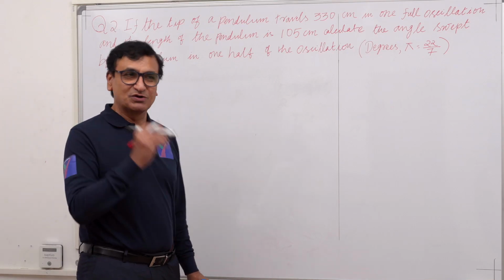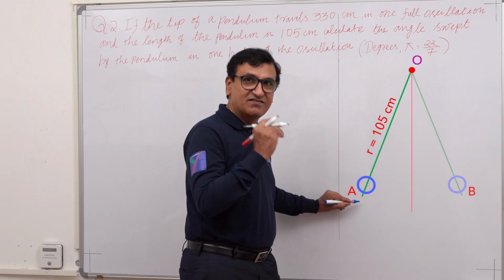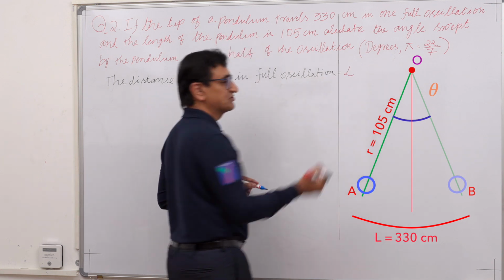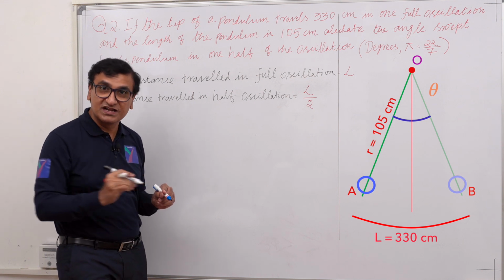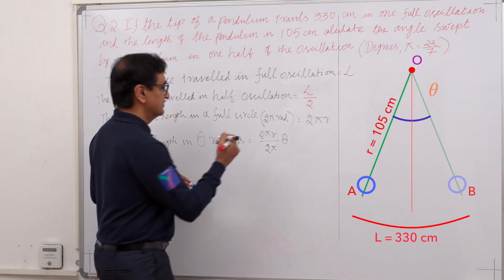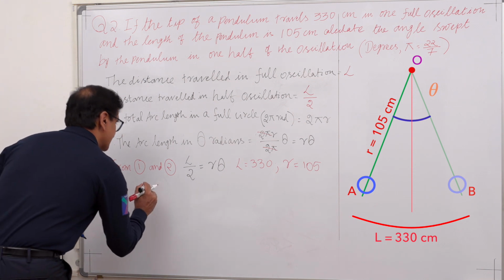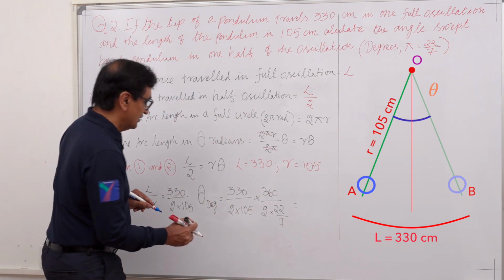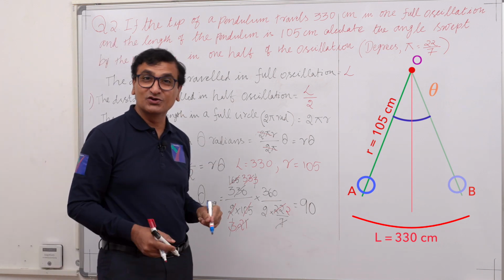Pendulum, Radians and Degrees - An easy warm up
Youcademi worked examples in Trigonometry. This is 2 of 25. A very simple one based on period of a pendulum and explains the conversion from radian to degree.